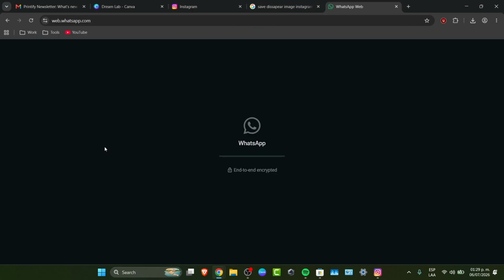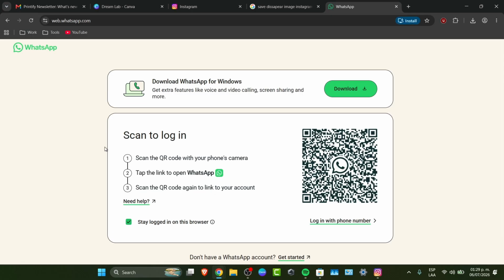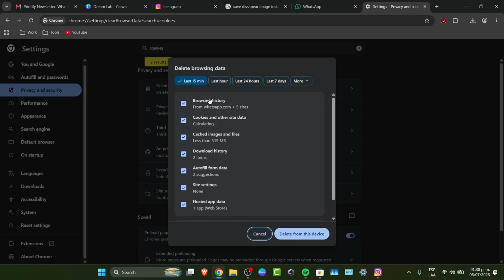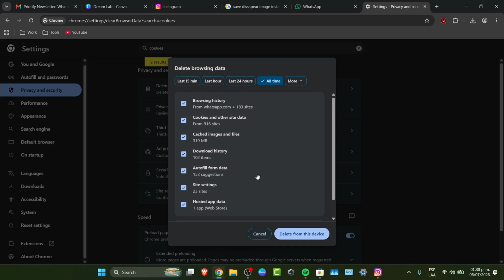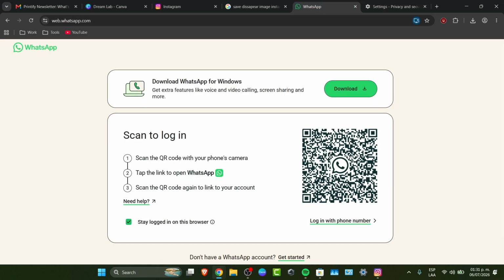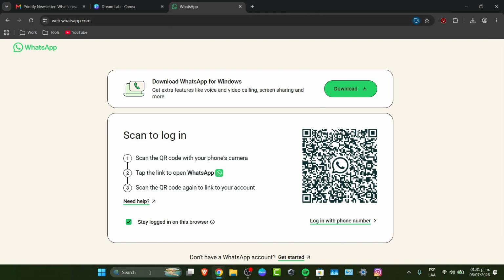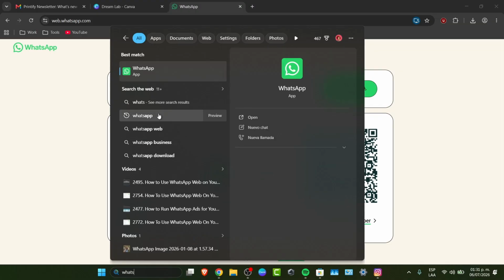How to Use WhatsApp Web When It Won't Connect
Learn How to Use WhatsApp Web When It Won't Connect in this step-by-step Tech Express tutorial.